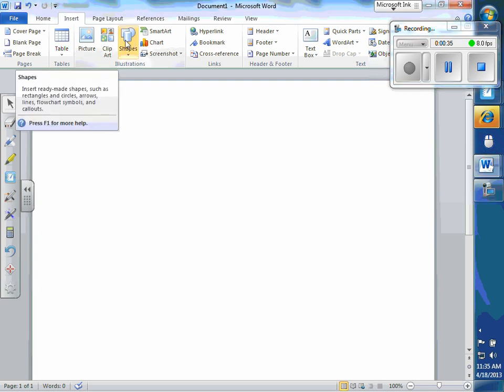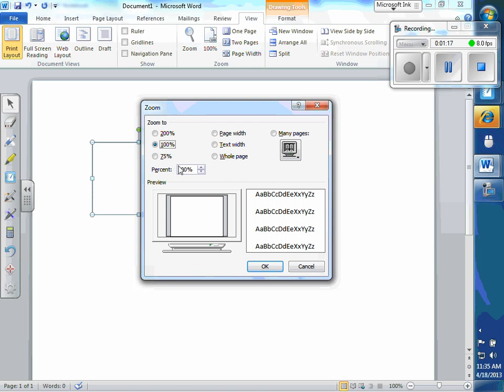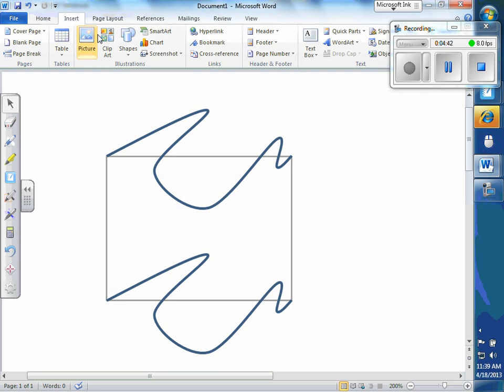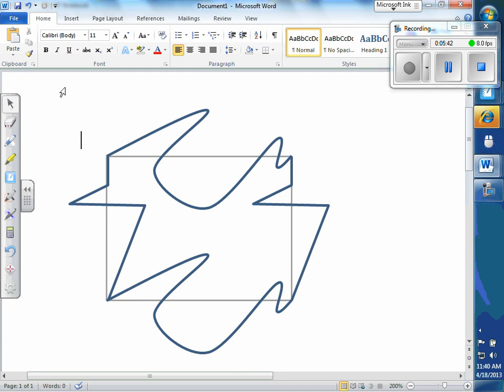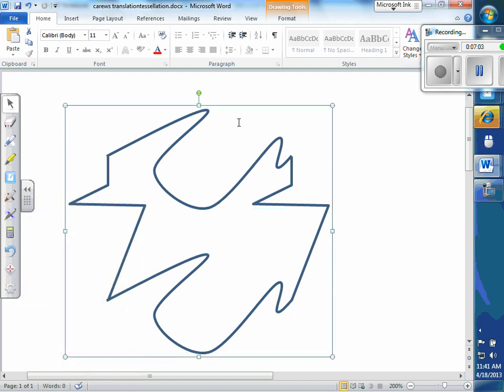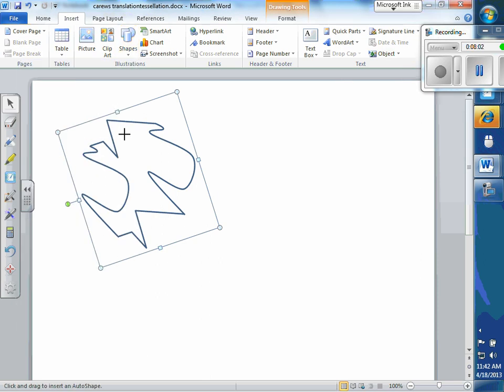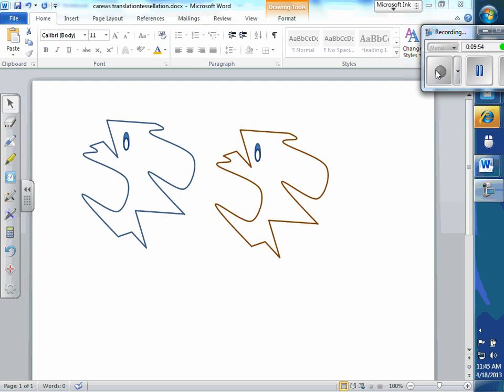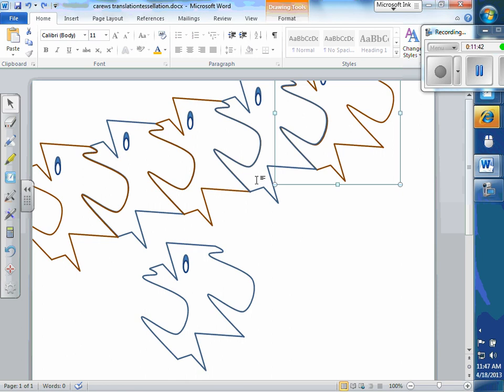M05 & M45 translation tessellation monkey eating man